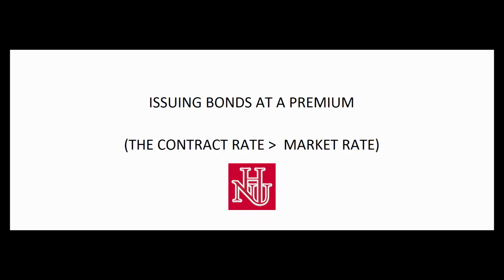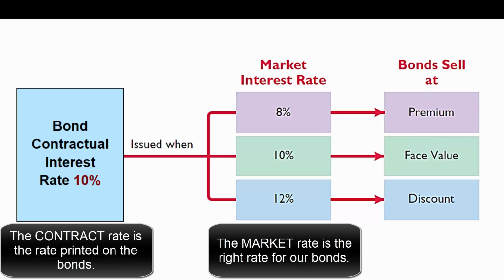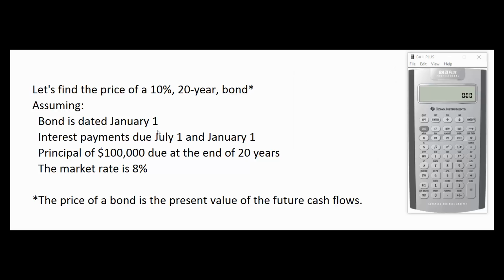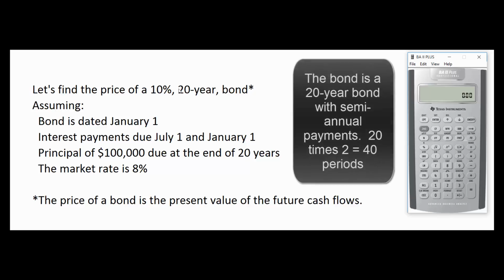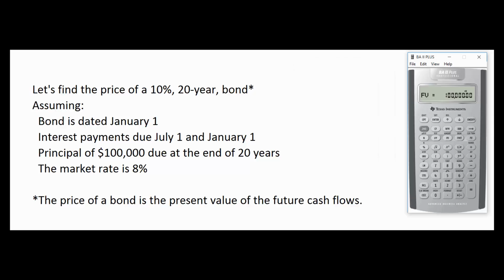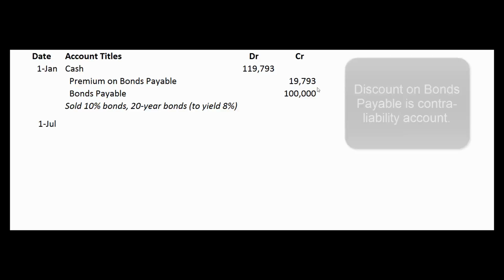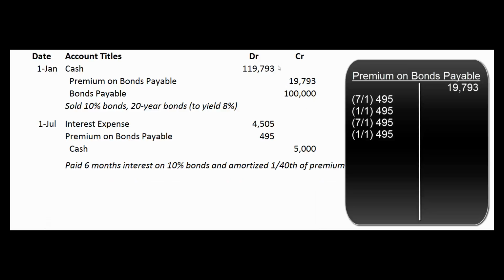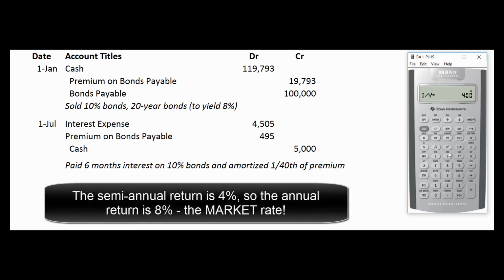Issuing Bonds at a Premium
Basic journal entries for selling bonds at a premium and amortizing that premium on a straight-line basis.